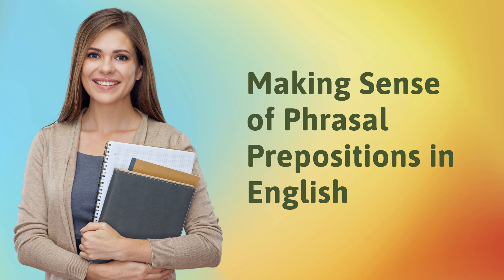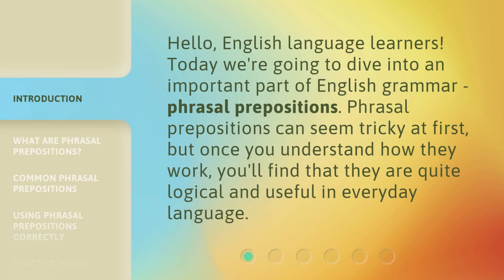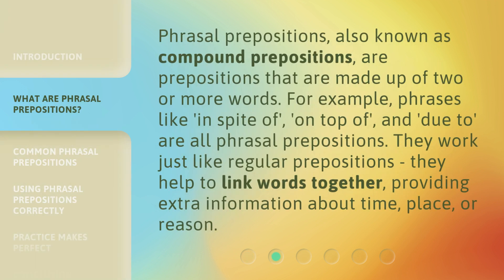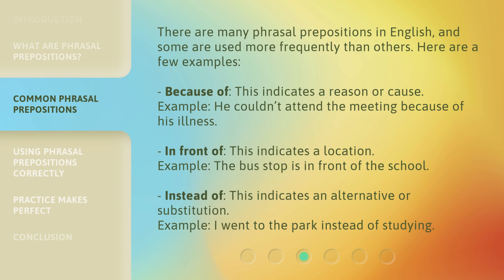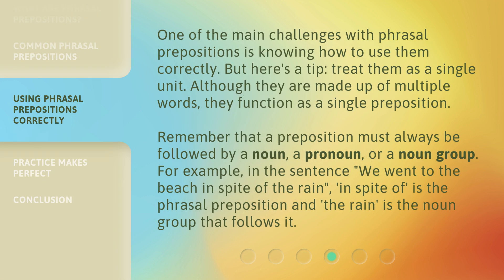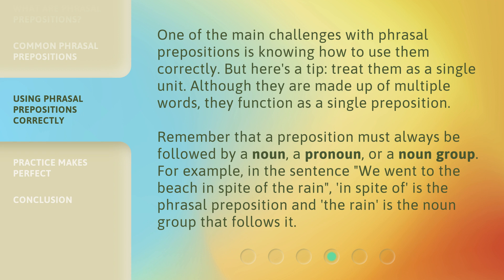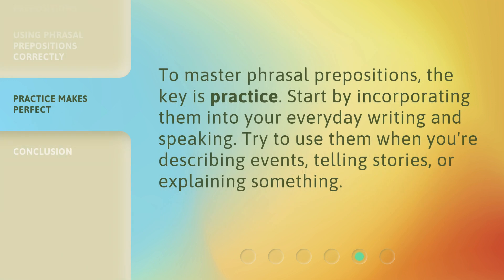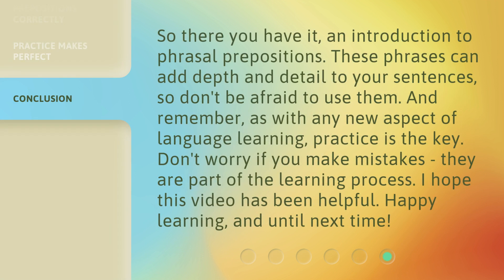Making Sense of Phrasal Prepositions in English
Mastering Phrasal Prepositions: A Guide for English Language Learners • In this video, we explore the world of phrasal prepositions in English grammar. Learn what they are, how to use them correctly, and discover common examples that you can use in everyday conversation. Whether you're a beginner or advanced learner, this guide is sure to help you master phrasal prepositions in no time.

00:00 • Introduction - Making Sense of Phrasal Prepositions in English
00:28 • What are Phrasal Prepositions?
00:58 • Common Phrasal Prepositions
01:32 • Using Phrasal Prepositions Correctly
02:08 • Practice Makes Perfect